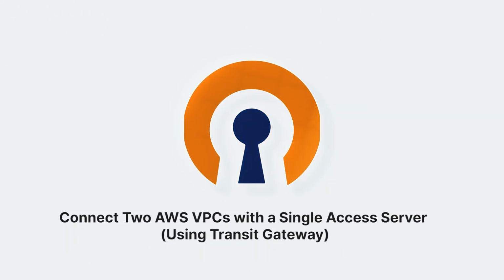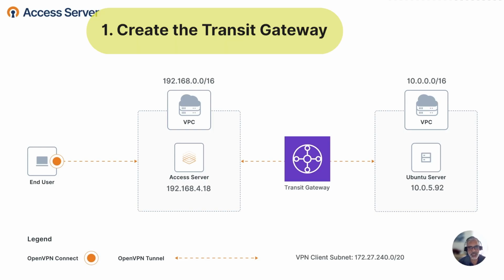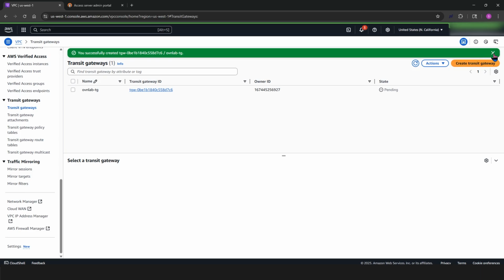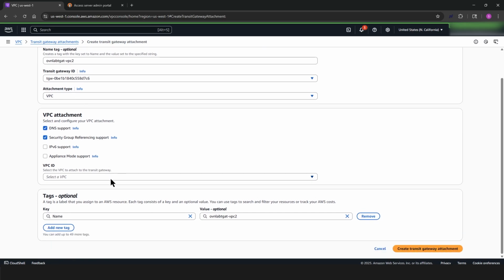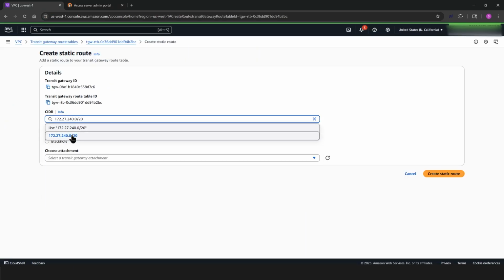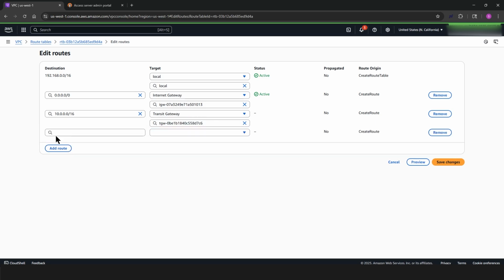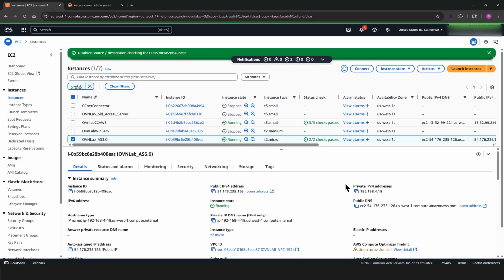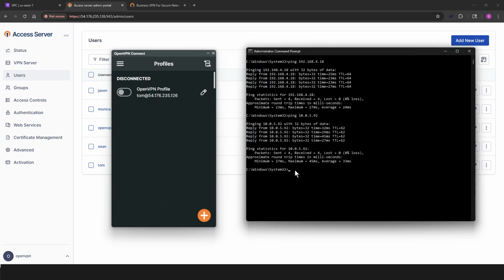Connect Two AWS VPCs with a Single Access Server Using Transit Gateway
Learn how to connect two AWS VPCs with a single Access Server using an AWS Transit Gateway. Instead of deploying multiple Access Servers in each VPC, you can simplify your setup and still get seamless communication between VPCs.

In this walkthrough, we’ll show you step by step how to:
Set up a Transit Gateway in AWS
Connect your VPCs with different subnets
Enable remote users connected to the Access Server in one VPC to access resources  in the other VPC

This setup is perfect if you’re looking to simplify remote access, improve connectivity, and get the most out of AWS networking with OpenVPN Access Server.